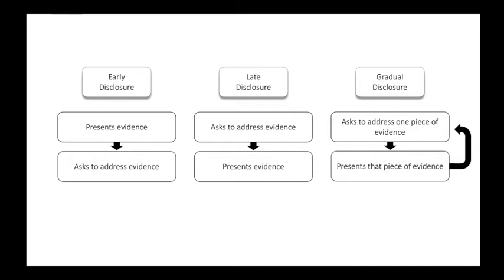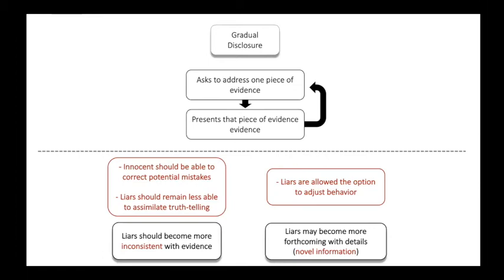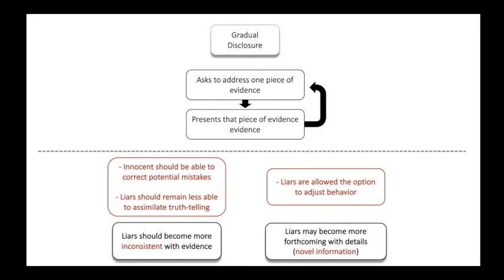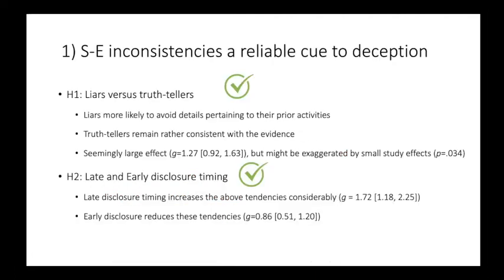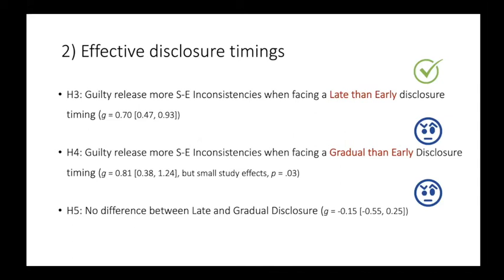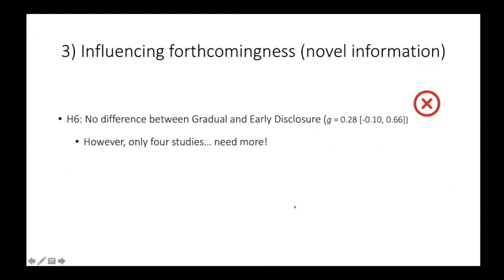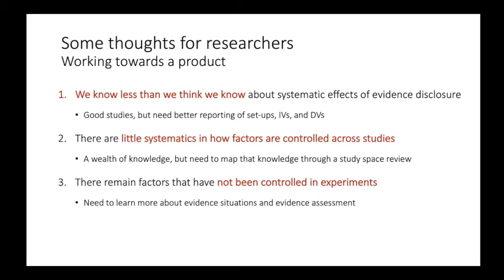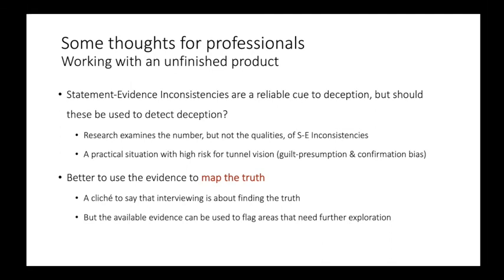Simon Oleszkiewicz - Being strategic with evidence when interviewing suspects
Lies and Allies Tuesdays, May 4, 2021
Simon Oleszkiewicz - Being strategic with evidence when interviewing suspects: Lessons from the experimental literature